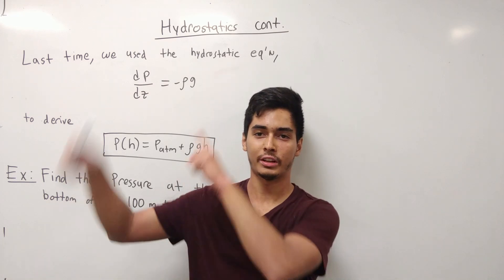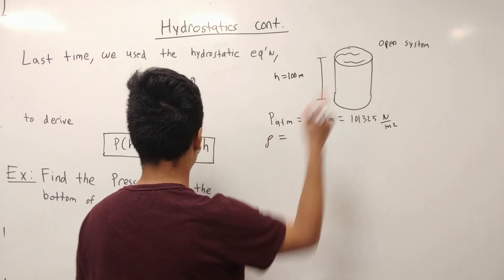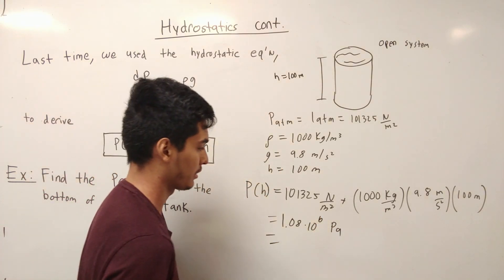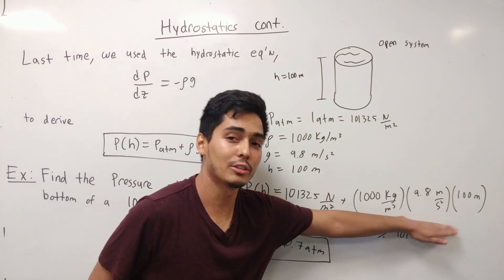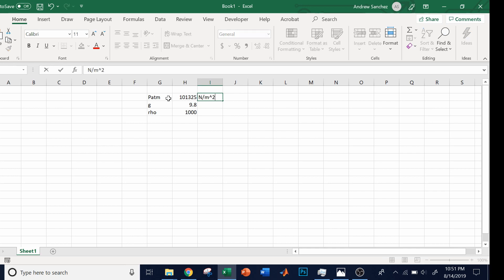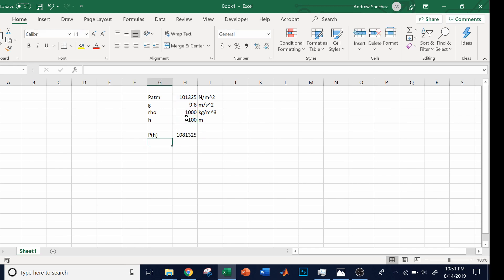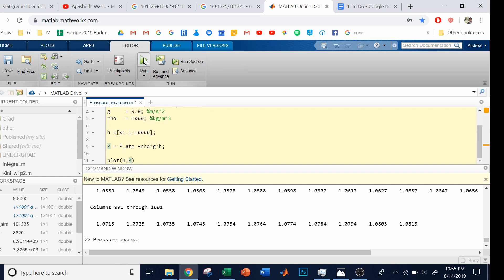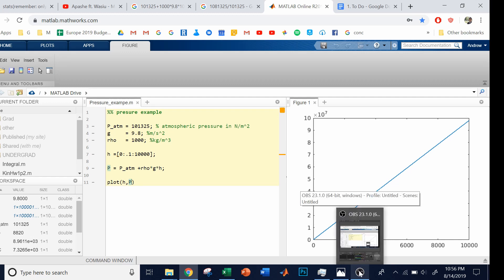5 PERFECT EXAMPLE using the Hydrostatic Equation with MATLAB and EXCEL